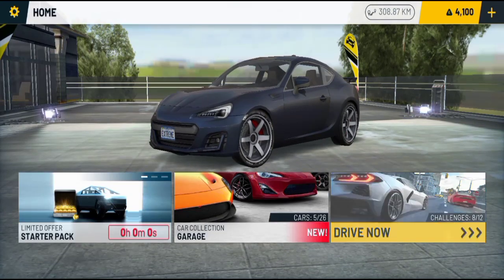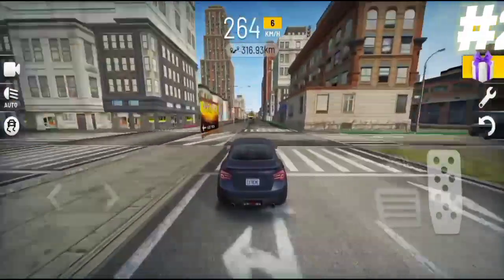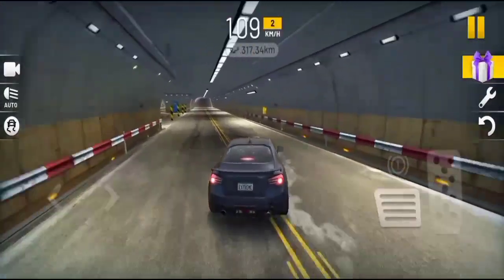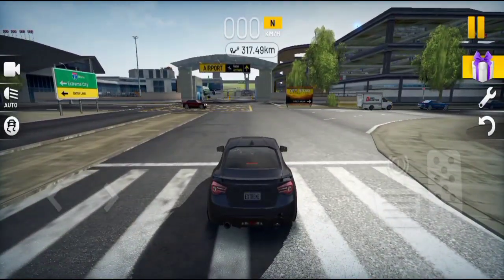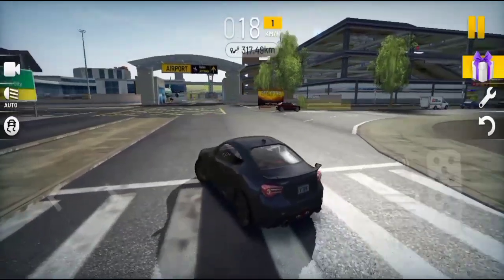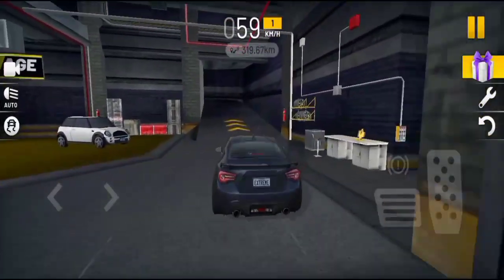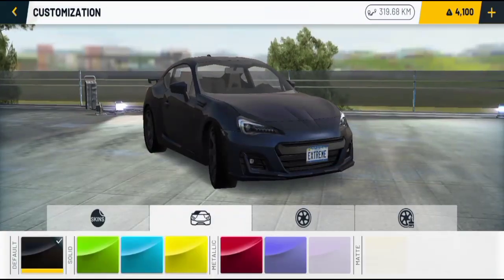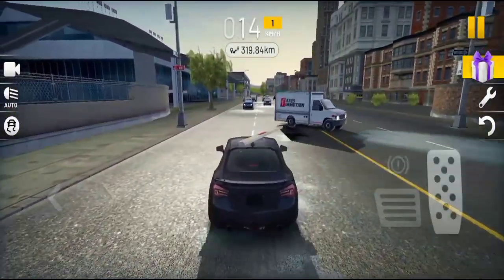AIRPORT OF EXTREME CAR DRIVING SAMULATOR #2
AIRPORT EXPLORING IN EXTREME CAR DRIVING SAMULATOR #2 | EXCITING GAMES

THIS IS THE BEST CAR SAMULATOR GAME IN 2014